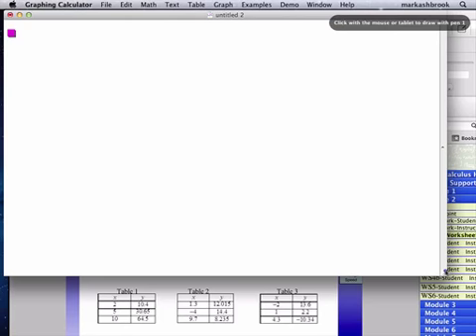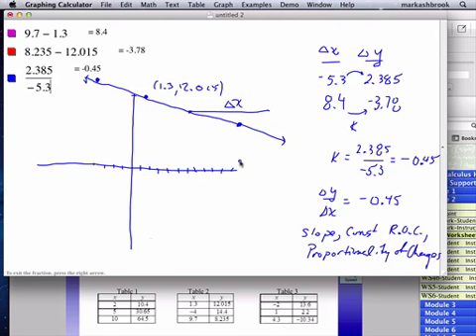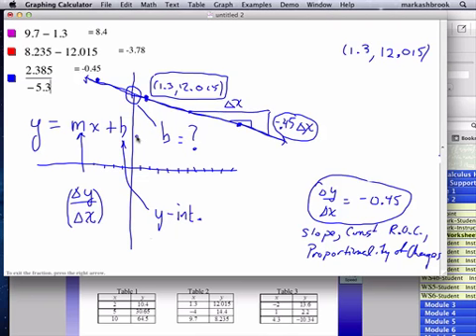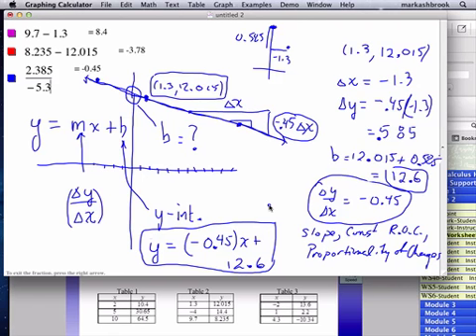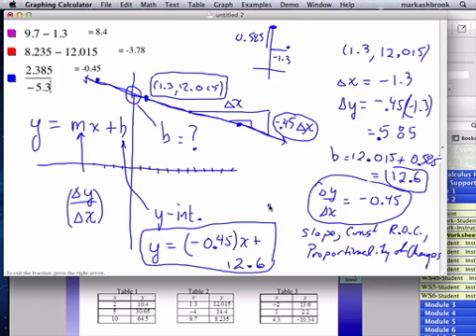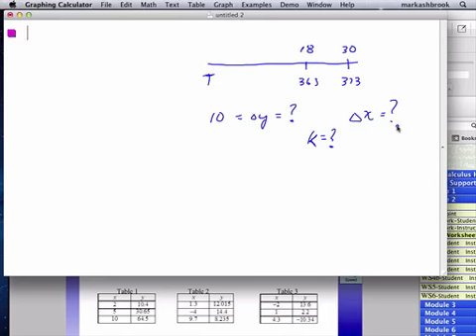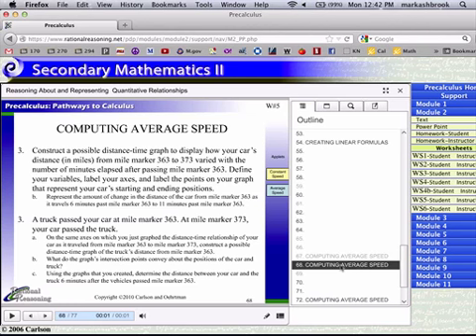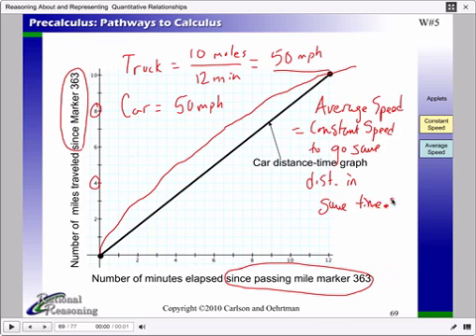MAT 170 Mon Sept 10, 2012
Constant Rate of Change; Average Speed